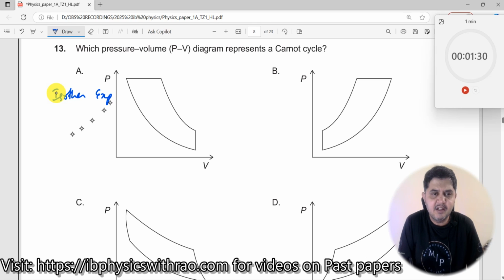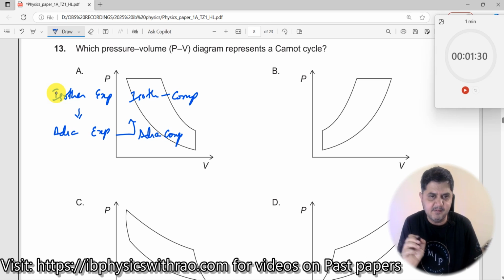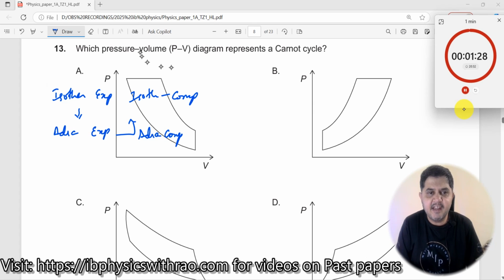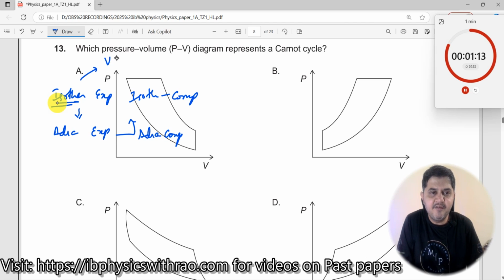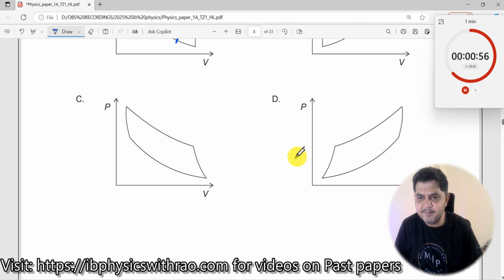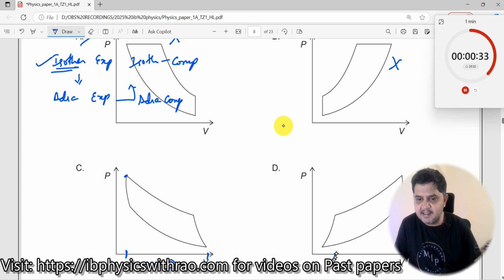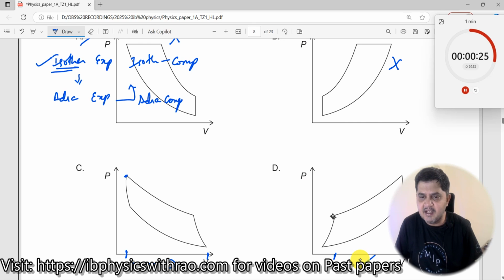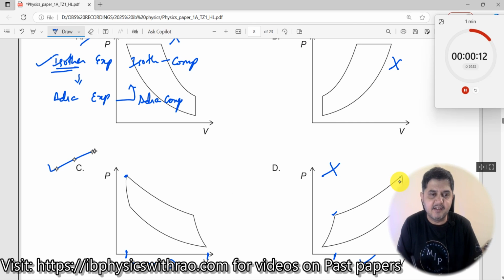Which pressure–volume (P–V) diagram represents a Carnot cycle